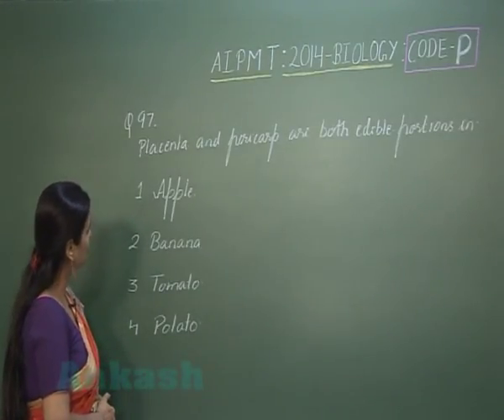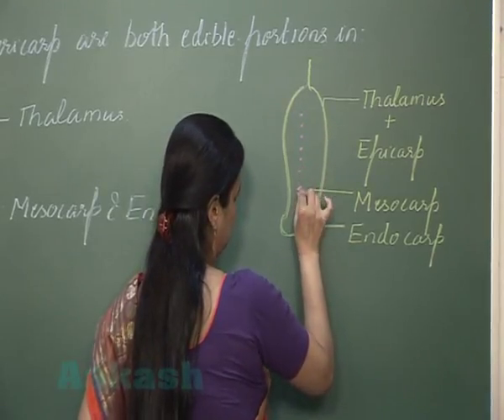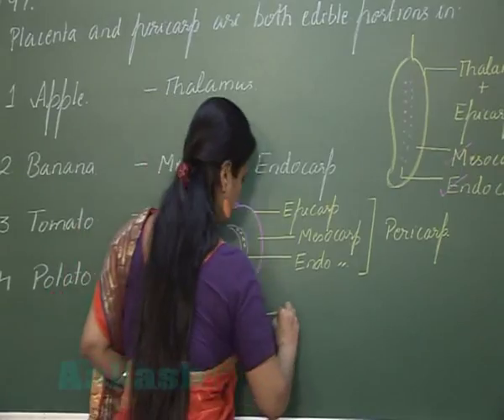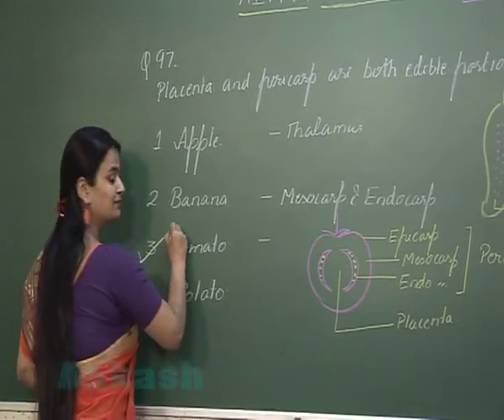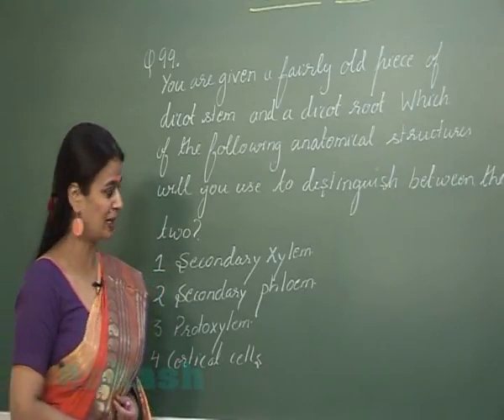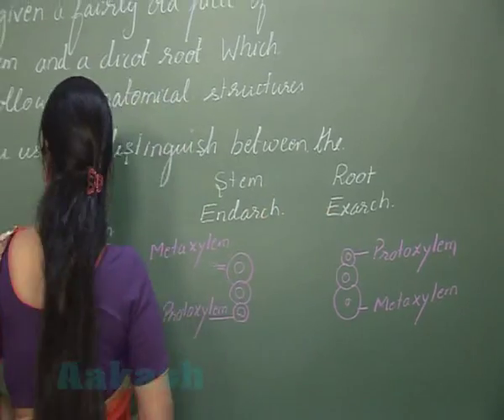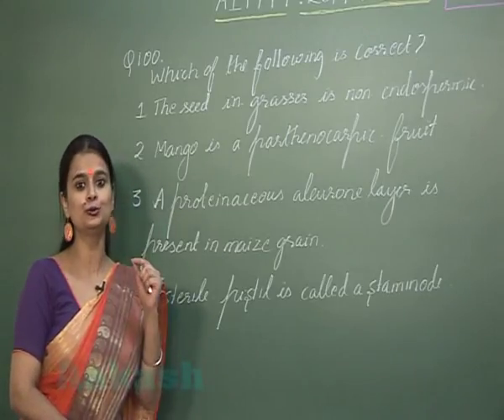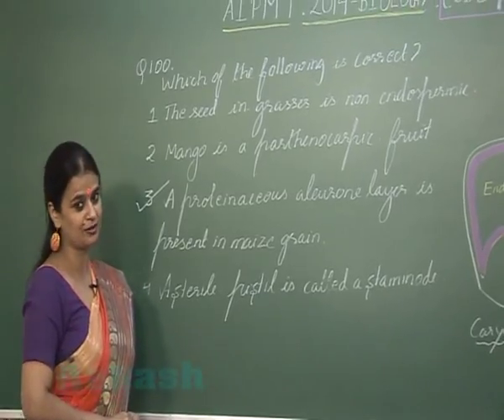AIPMT 2014 Solutions-Biology Paper [Q-97 to Q-100] By Aakash Institute